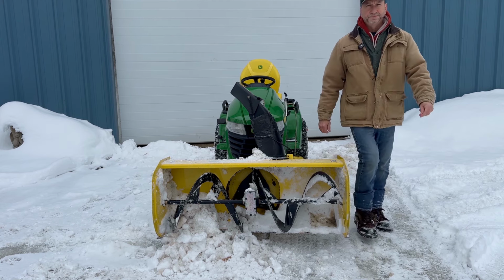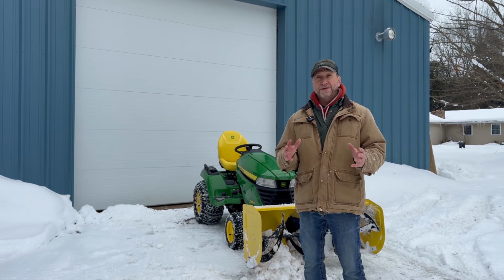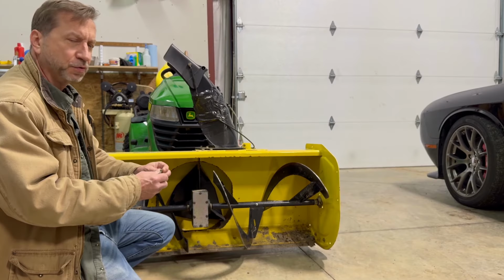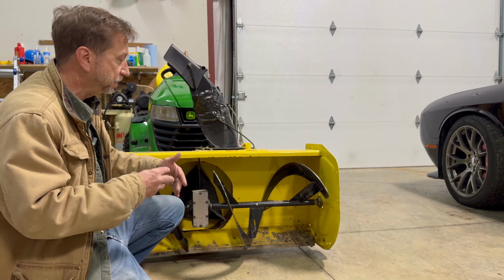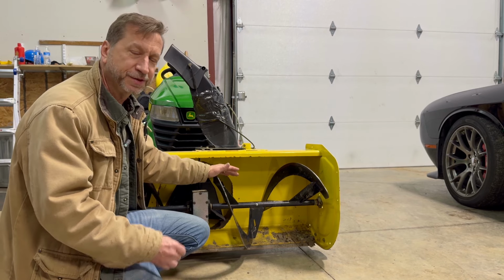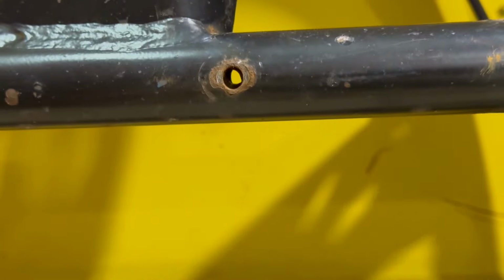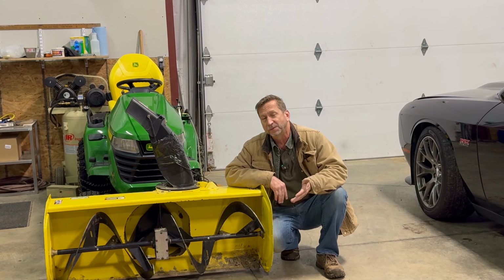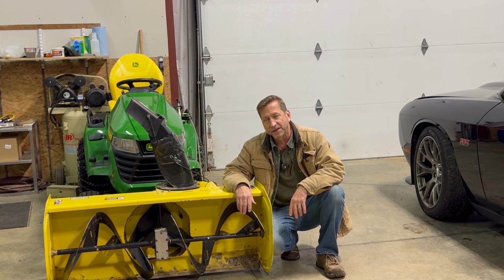One side of auger is DEAD. Broken Shear Bolt?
The right side of the snowblower auger stopped spinning during use.  I found one of the shear-bolts was broken so overall it was an easy fix.  In this video I talk about what I find, how I fixed it and also give some basic info on shear bolts.